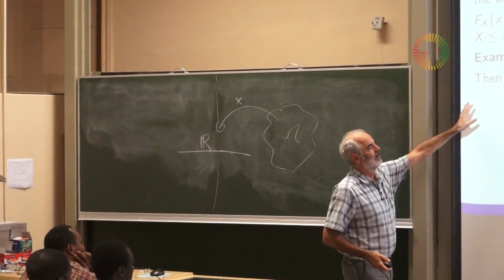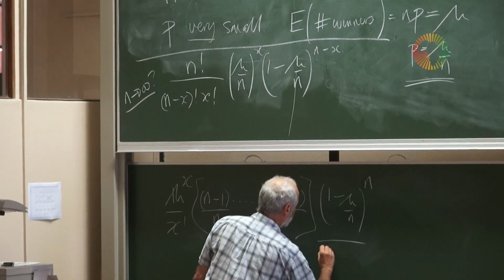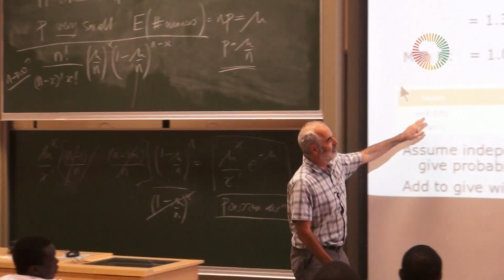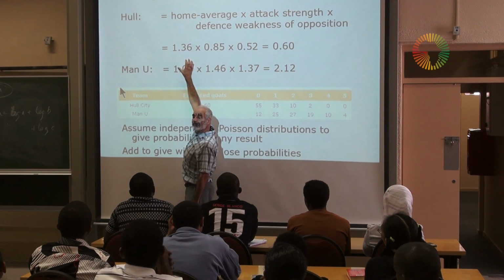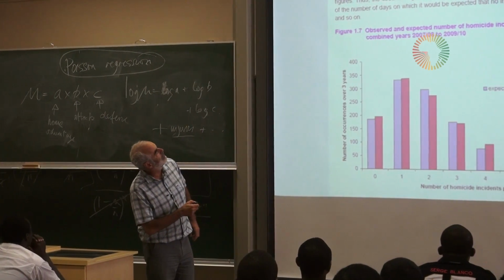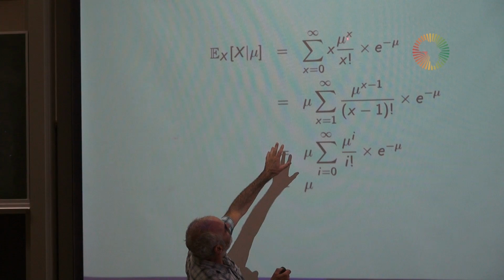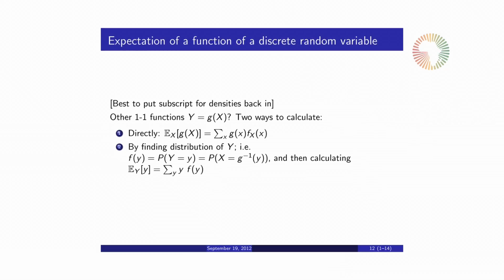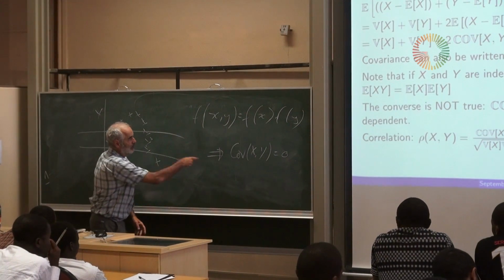DAY3/14 Probability & Statistics with Prof David Spiegelhalter